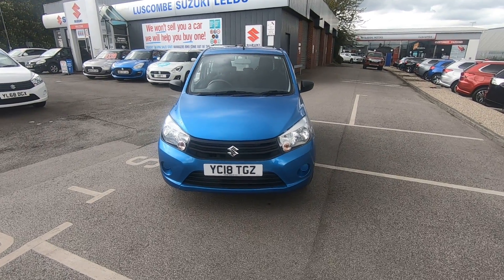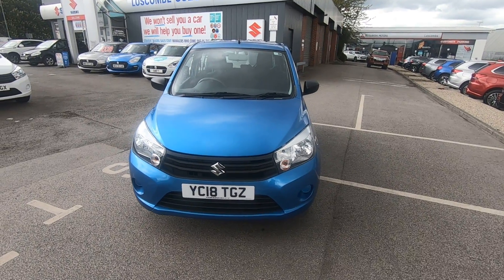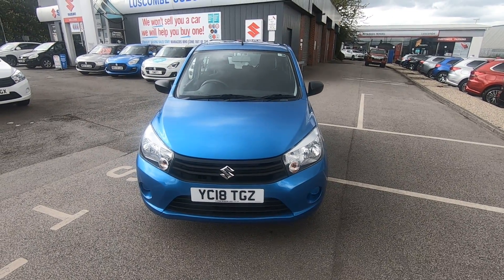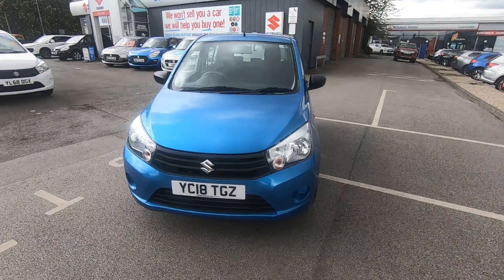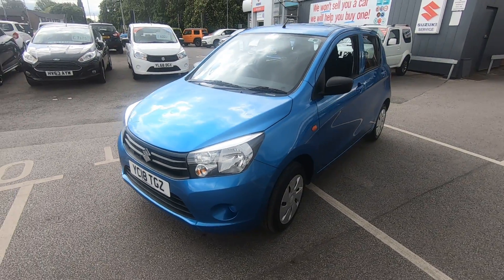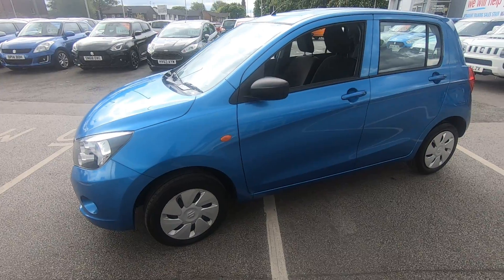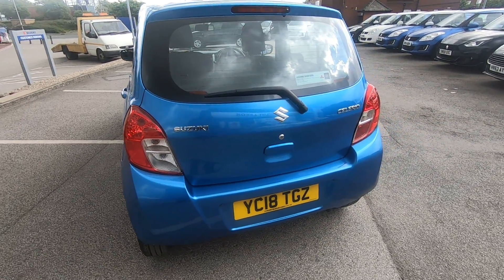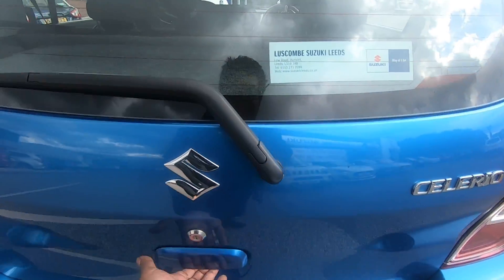2018 Suzuki Celerio SZ2 - YC18TGZ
Luscombe Suzuki Leeds are proud to present for sale this lovely Celerio. Suzuki Celerio A compact and stylish from the outside. Surprisingly spacious on the inside. 5 doors make it practical for passengers to hop in and out. 5 Spacious seats leave you with leg and headroom to spare. Class-leading boot space means you can pack more in your day. Central locking. According to Motor check, the vehicle can achieve up to an average of 64 MPG with around 40 pounds for a full tank giving you around 500 miles of driving the car will come fully prepared including the remaining of the manufacturer warranty until March 2021. The team at Luscombe look forward to hearing from you soon.